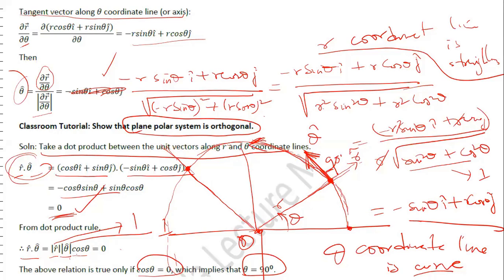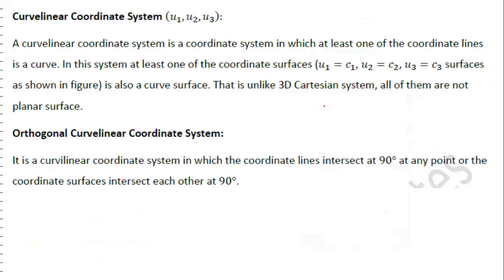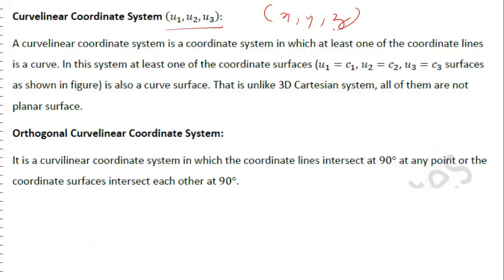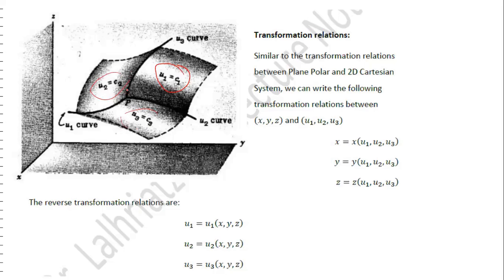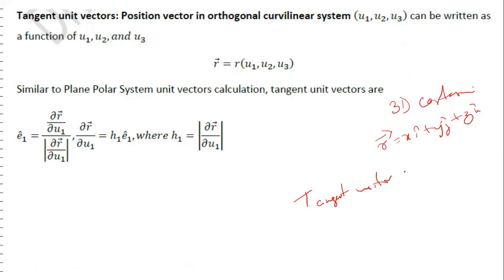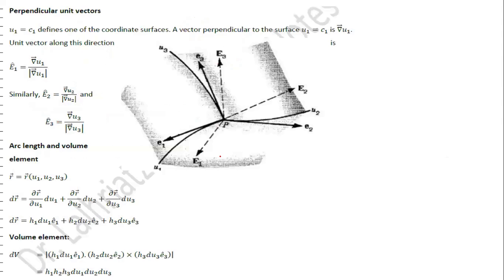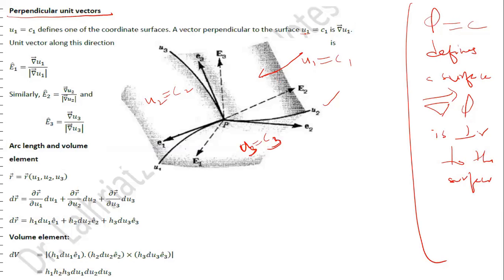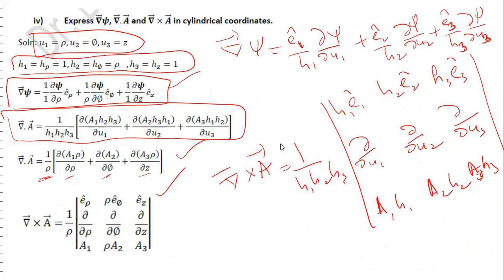6th lecture part2-vector analysis(sir hriata)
6th lecture part 2-vector analysis(sir Hriata)